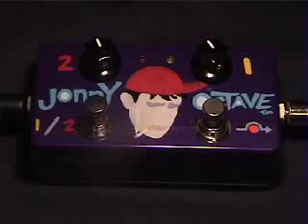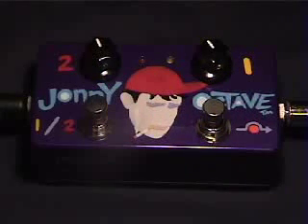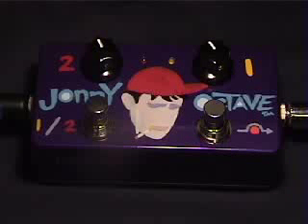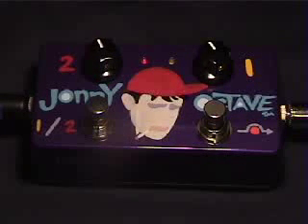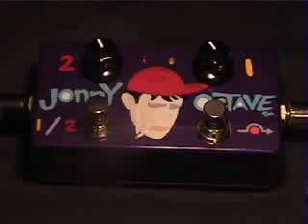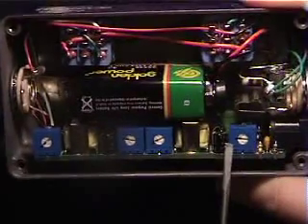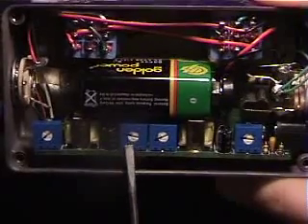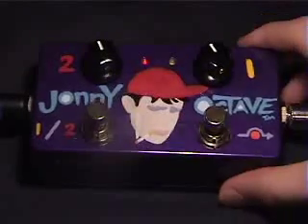Zvex Johnny Octave Guitar Pedal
the zvex johhny octave guitar pedal..analog octave pedal for 1 or 2 octaves up..jimi vibe this would be a fun pedal